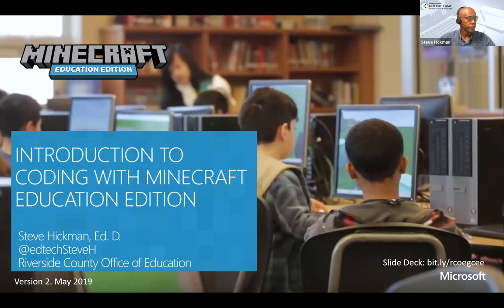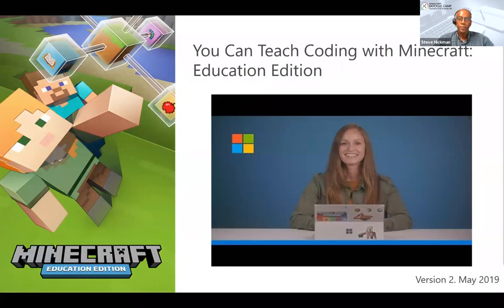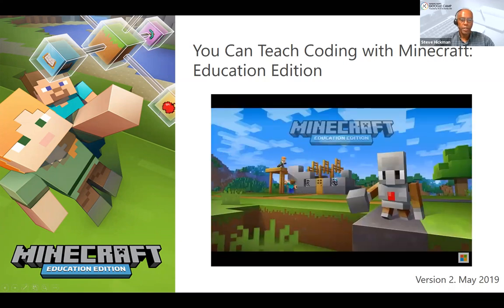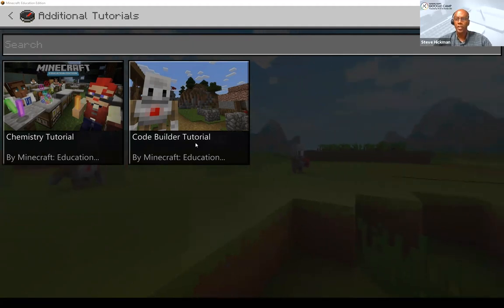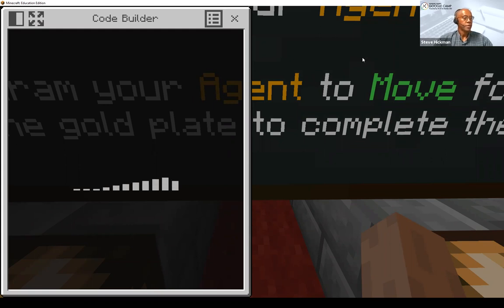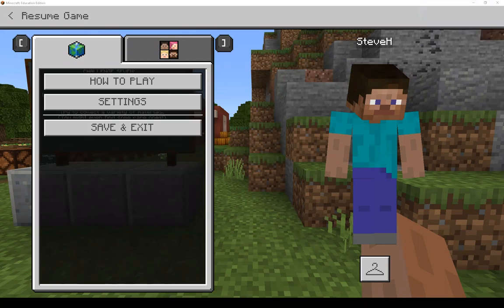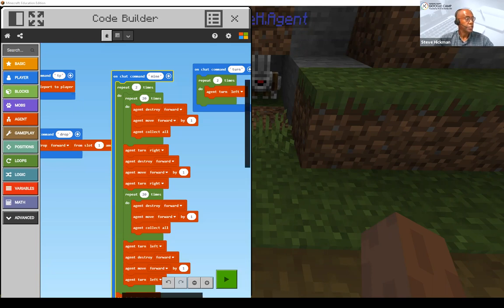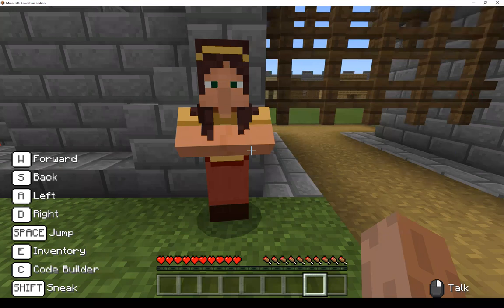T9-5 Minecraft, Dr. Steve Hickman, Riverside County Esports League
Google Camp 2020